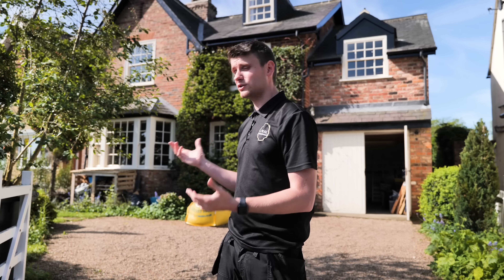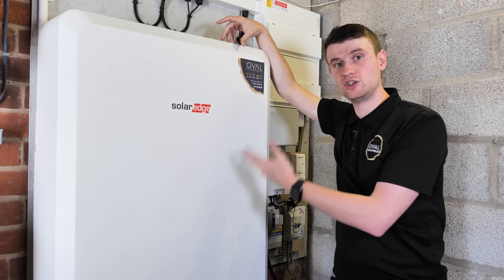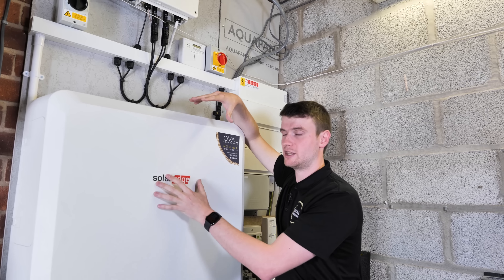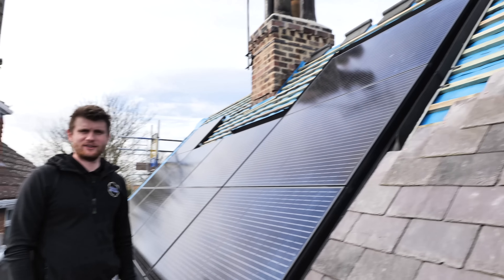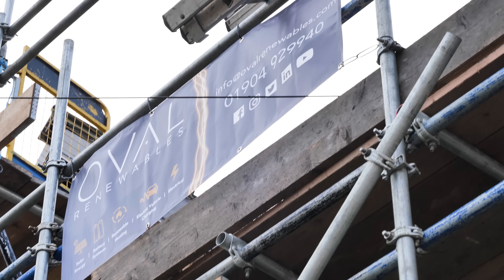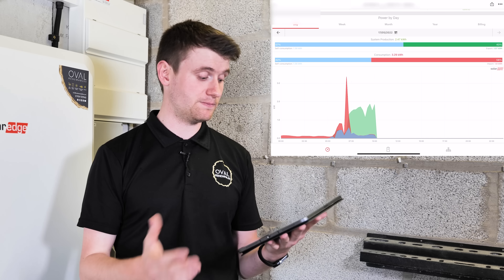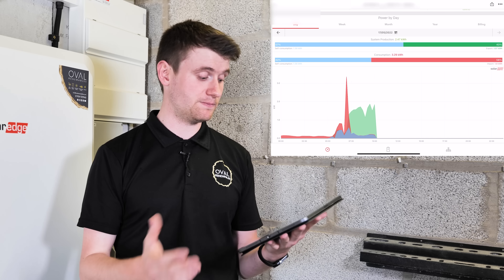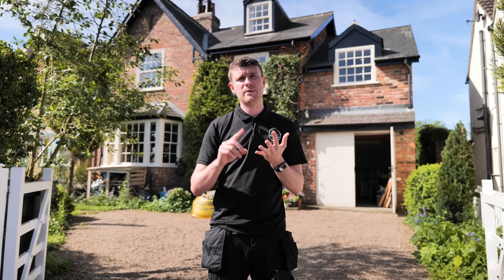Our First SolarEdge battery Installation with Solaredge Solar PV!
In this video we take you through this in roof solar PV system which explains how we are installing the in roof Viridian solar pv system with SolarEdge optimisation. This installation has large shading issues meaning optimisation was a must!

This was our first time installing the new SolarEdge battery, we explain how it works and the challenges we have faced.

If you have any questions please drop them in the comments.